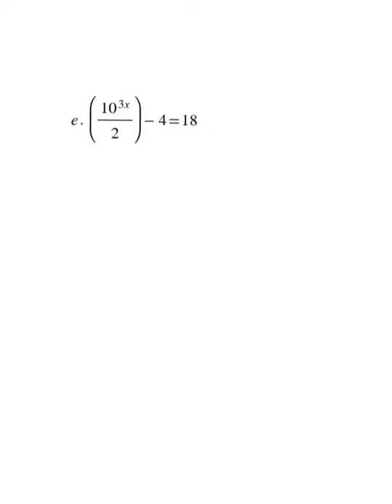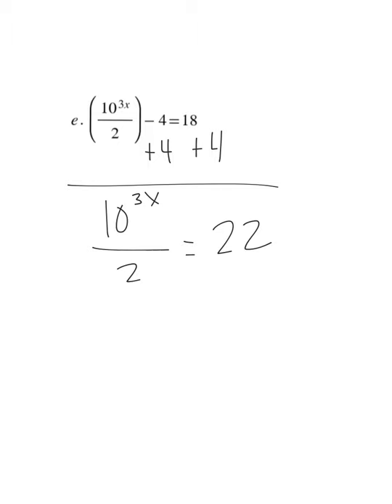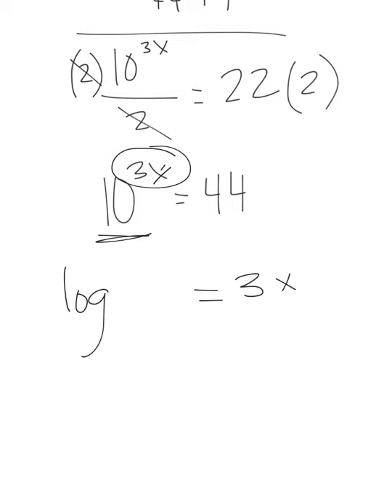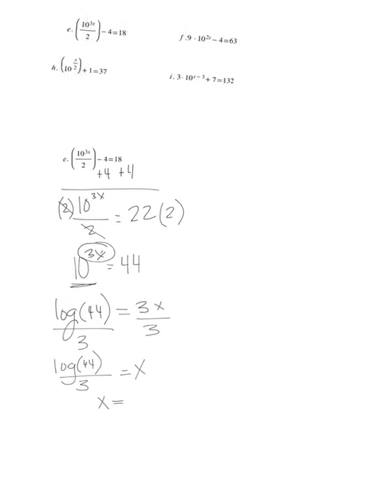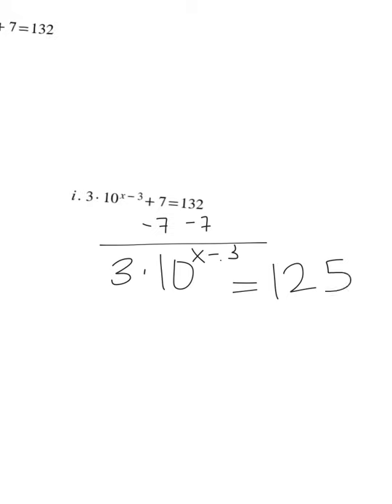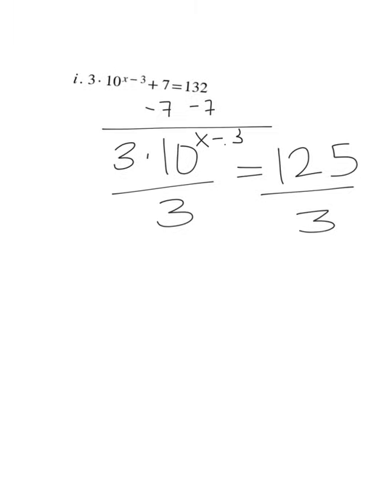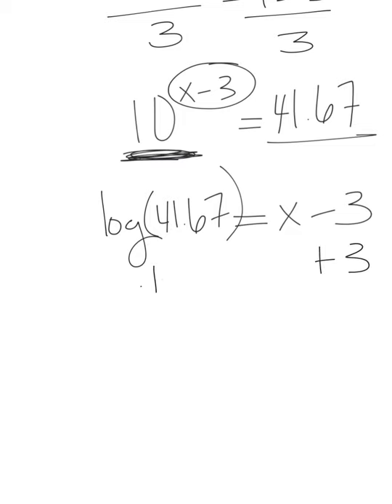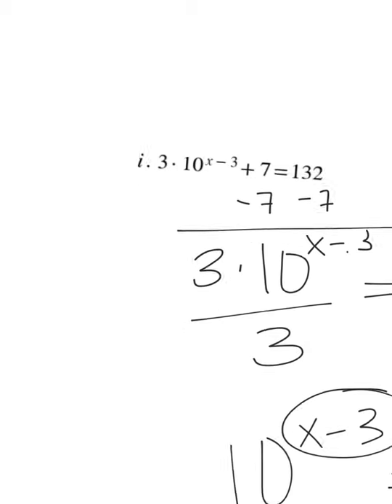log help video